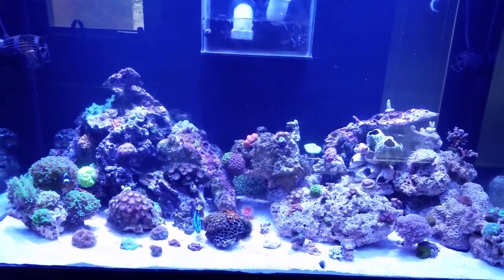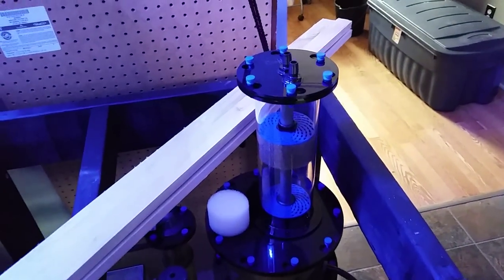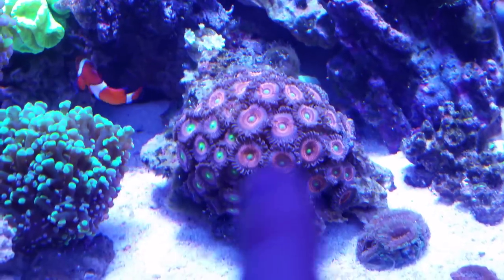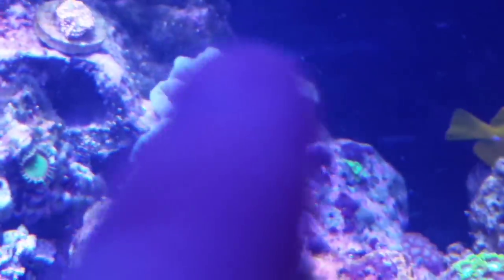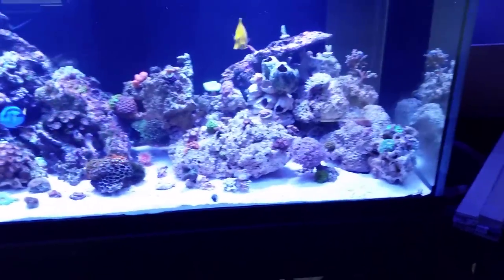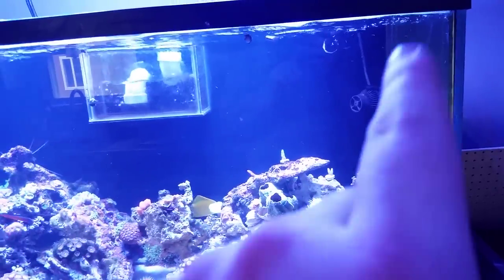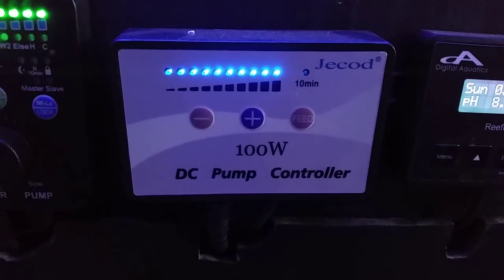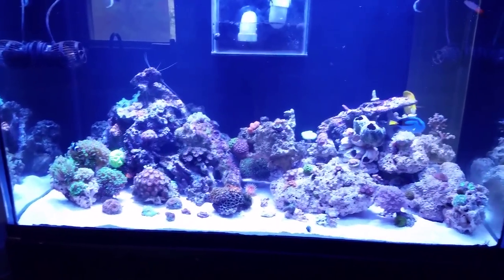5 3 15 Reveal of the 120! Tank Tour and Update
The 120g reef is finally ready for the public eye! Well.. as ready as its gonna be until some finite issues clear up the rest of the way. Some new livestock, new corals, new equipment, and new level of enjoyment!

Check out TheBlueGlow.com for great corals, my local shop that i will shamelessly plug cuz well, its great!